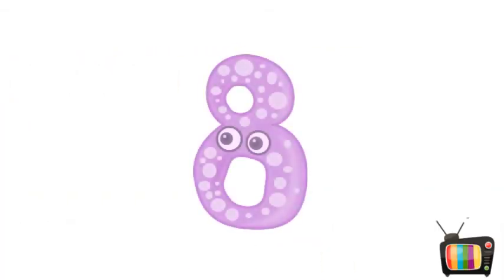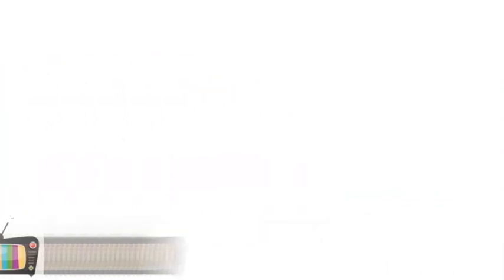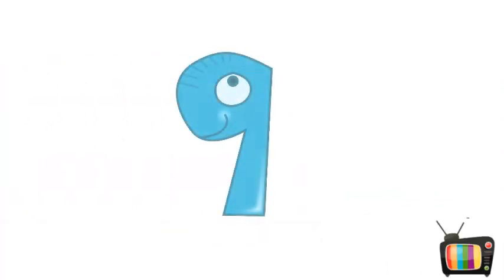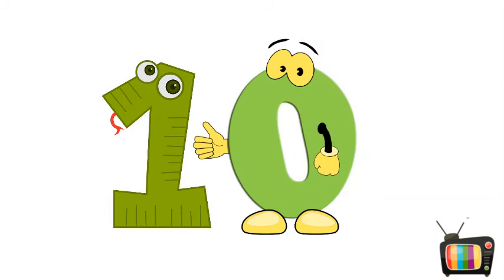Count to 10 with Moni! Great for preschoolers and kindergarteners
Learn counting 1 to 10 with Moni. Wonderful for preschool or kindergarten.